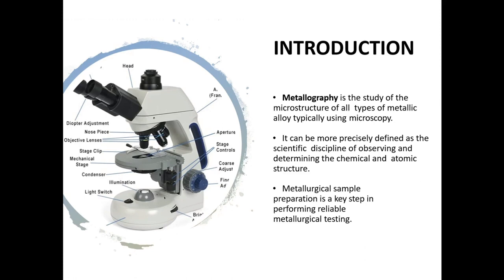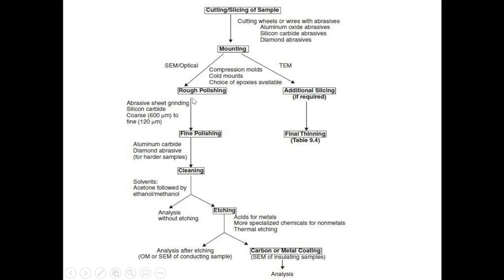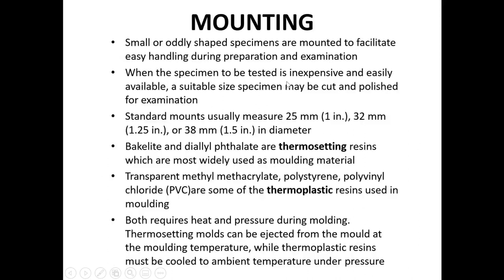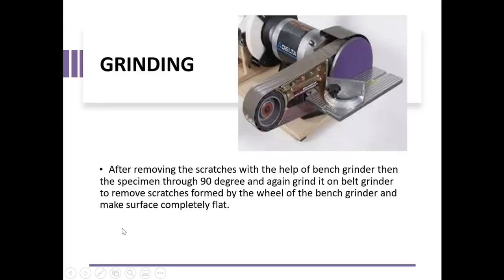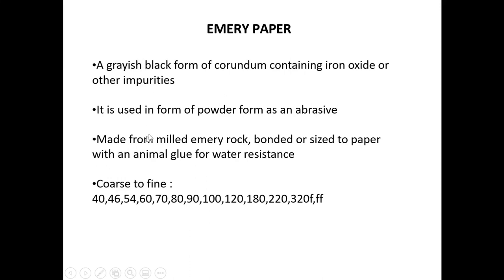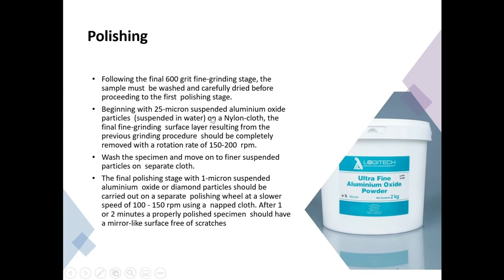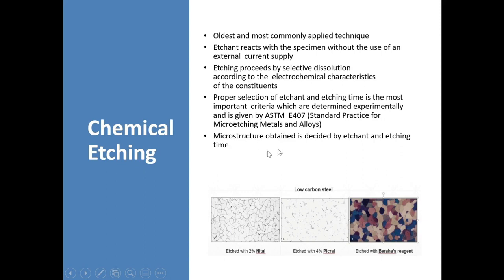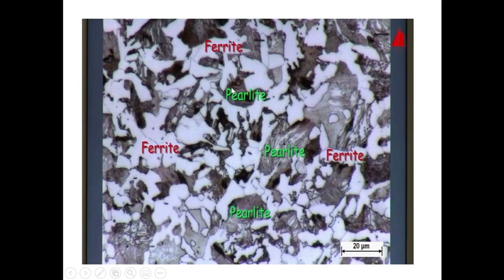Sample preparation for microscopic examination